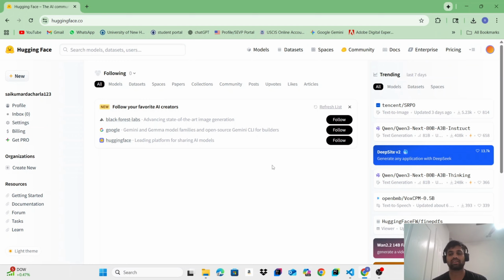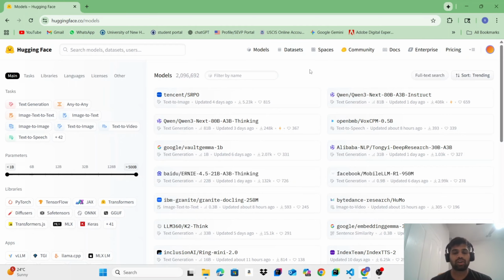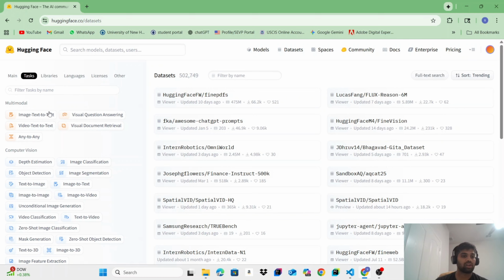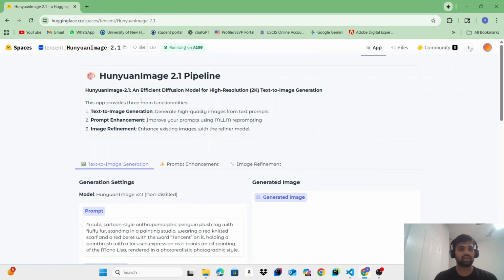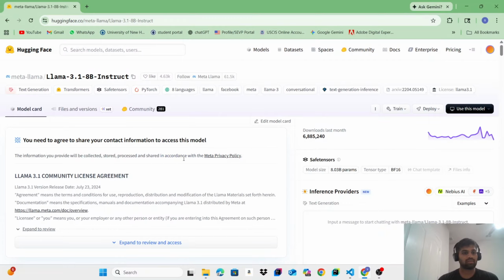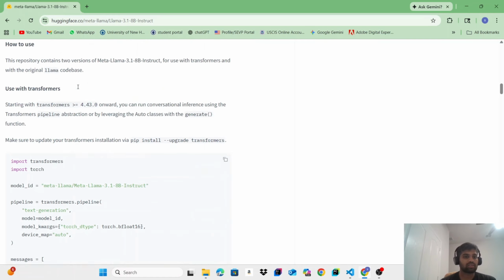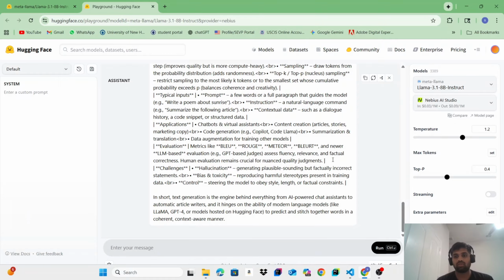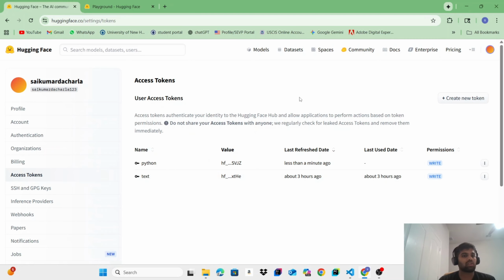"What is Hugging Face? | Beginner’s Guide to AI & LLMs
Want to know what Hugging Face is and why it’s so popular in the AI & Machine Learning world? 🤔
In this video, I’ll explain Hugging Face in simple terms – from transformers and large language models (LLMs) to how developers and companies use it for building powerful AI applications.

👉 Perfect for beginners who want to understand the basics of Hugging Face and how it connects to ChatGPT, AI models, and NLP (Natural Language Processing).

💡 Topics covered:

What is Hugging Face?

Why it’s important in AI today

How it powers chatbots, translations, and generative AI